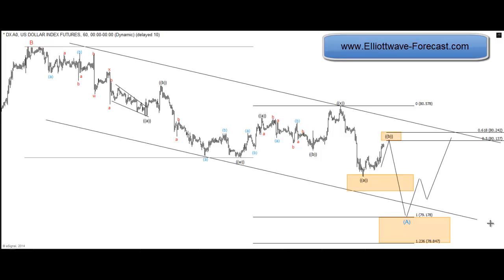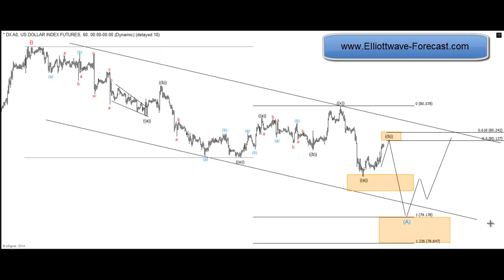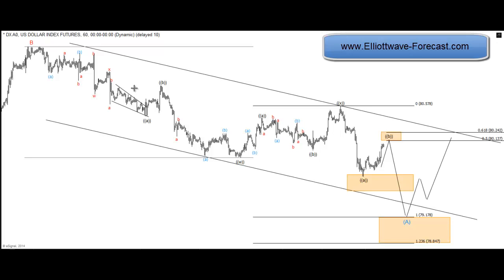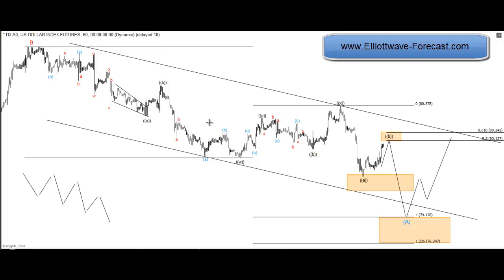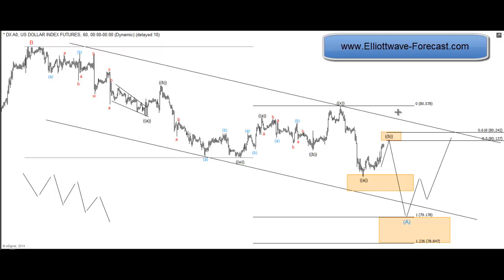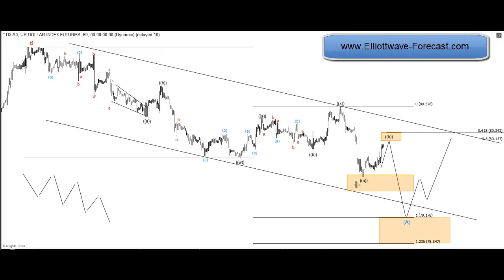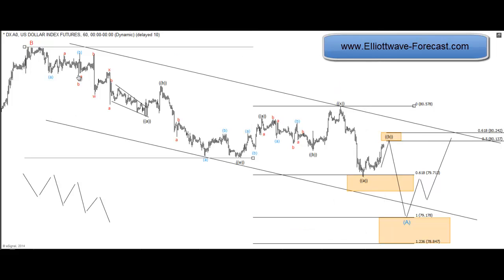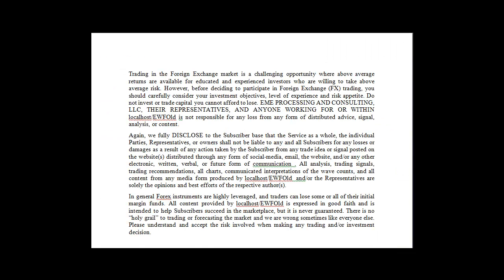USDX (US Dollar Index)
US Dollar Index is working on a double corrective structure from January high (81.32) when 80.57 was (( x )) wave connector.  As this level holds, we like more downside in the Index toward 79.17 (equal legs) - 78.85 from where there should be a bigger bounce which can take us all the way back to 80.57 or slightly higher levels. Short-term, expect failure between 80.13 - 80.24 and selling to resume. Only a break of 80.57 will negate this view suggesting cycle from 81.32 has ended already.